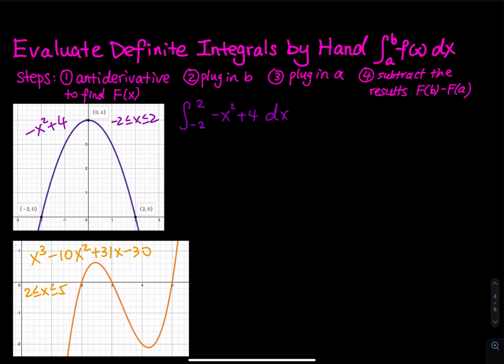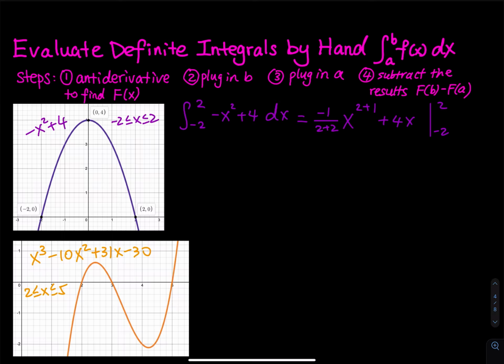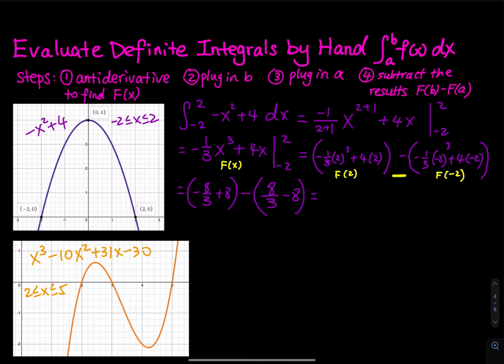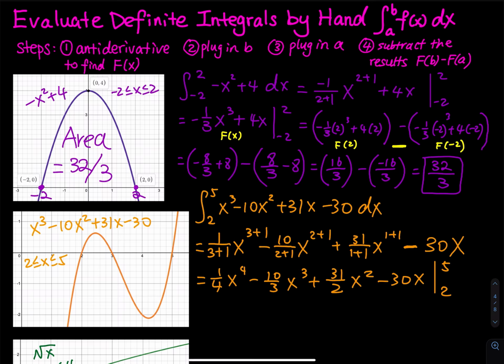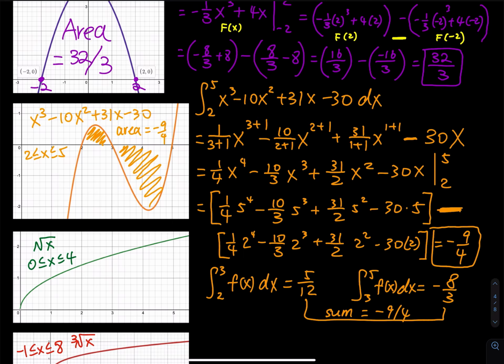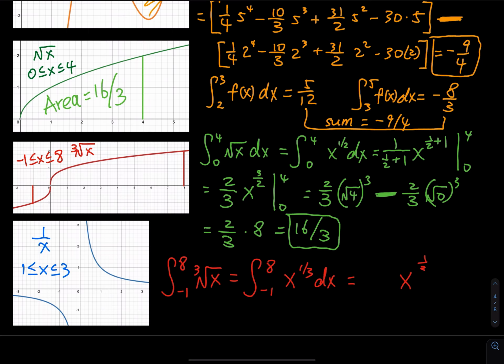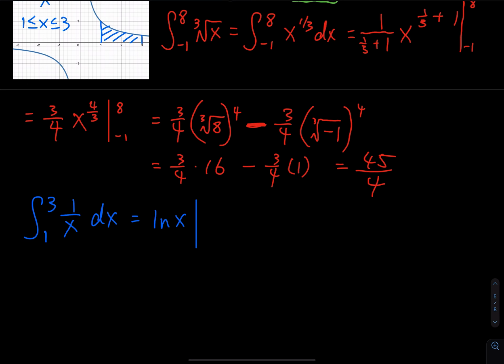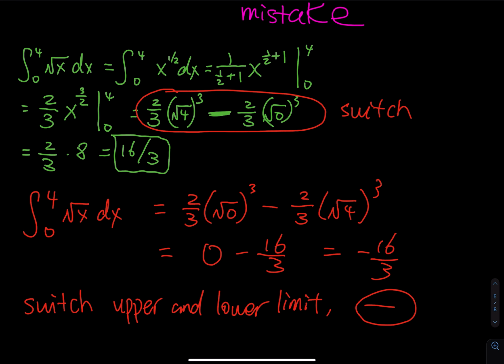5 2 Part 3: Evaluate Definite Integral by Hand | Integral Calculus